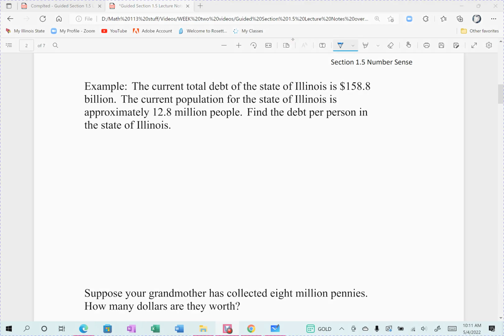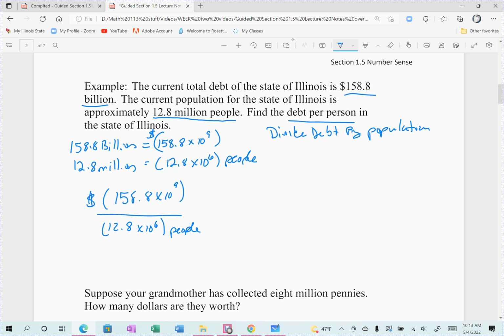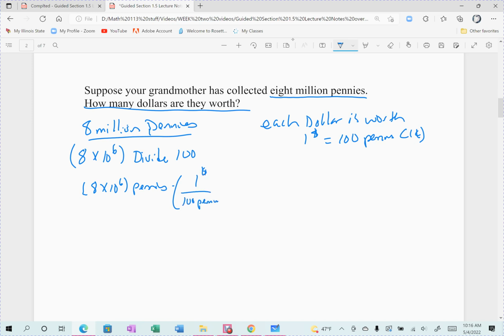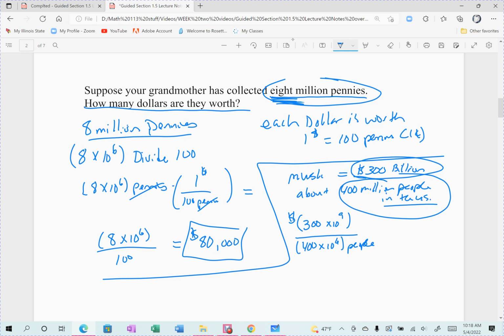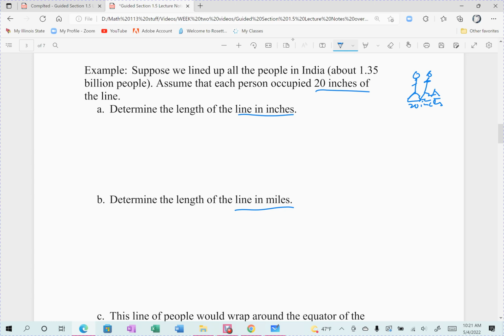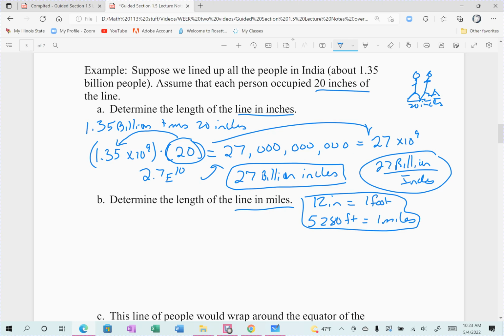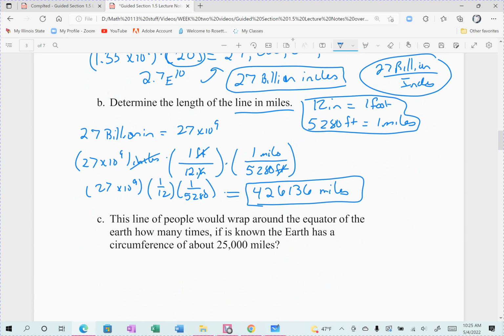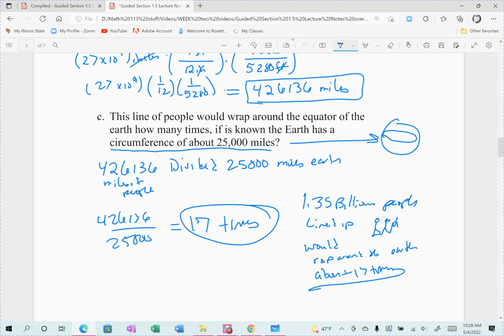Section 1.5 video 2 applications of large numbers notes pages 2 and 3